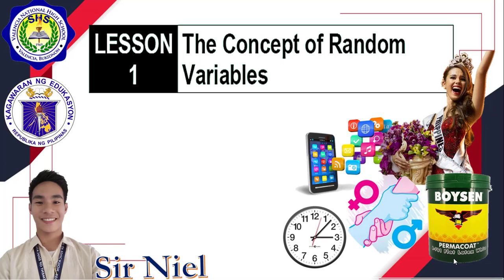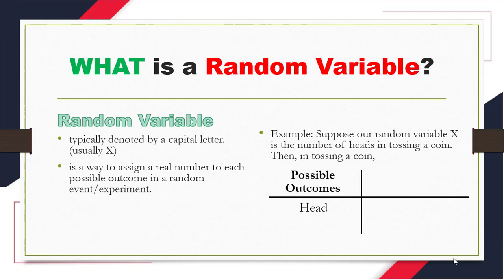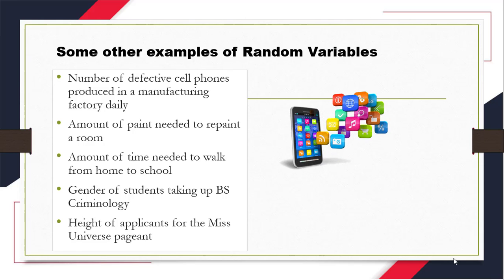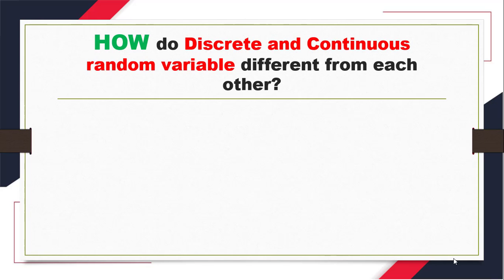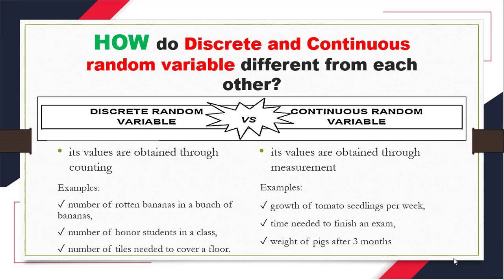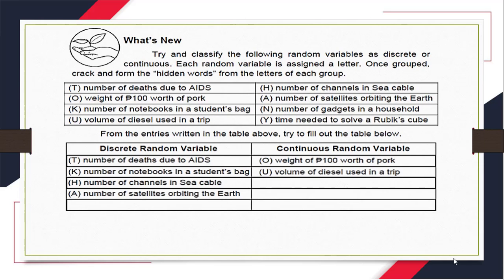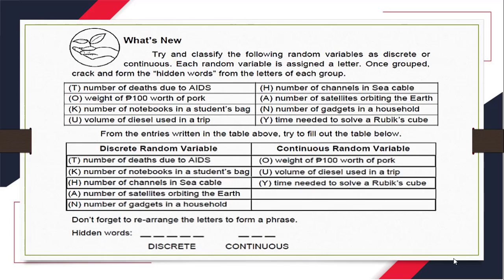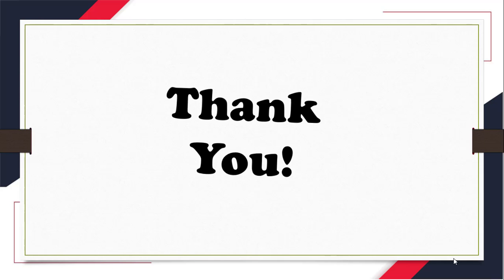The Concept of Random Variable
Good day everyone. On this video, I will be discussing about what is a Random Variable and identify the whether the given random variable is Discrete or Continuous.